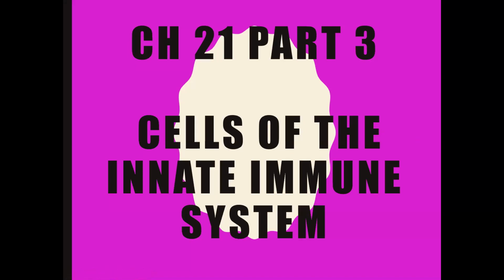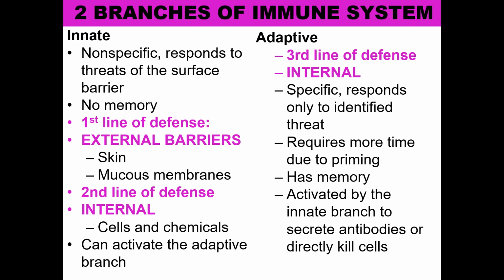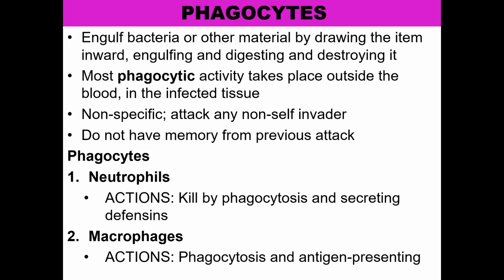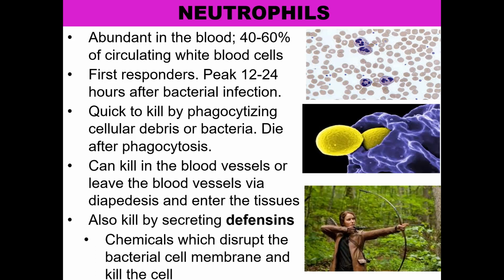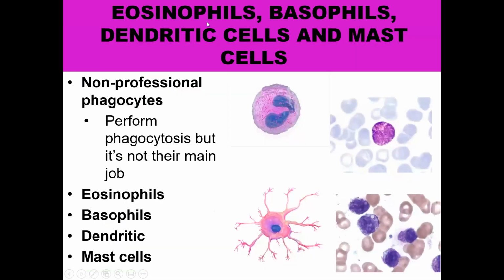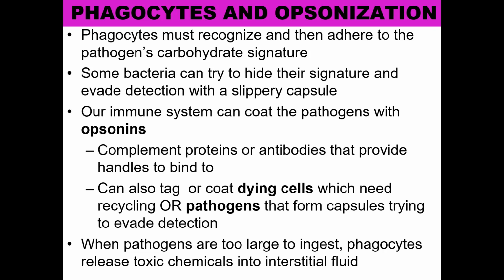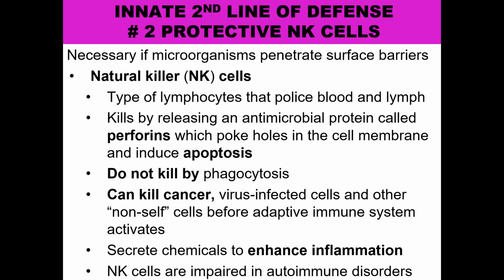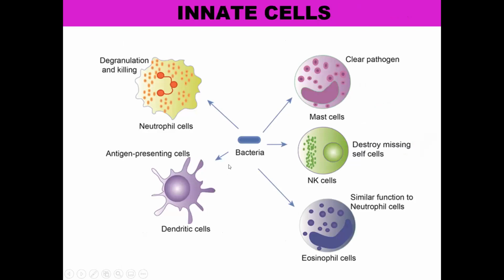BIO 169 Ch 21 Part 3 Cells of the Innate Branch of Immunity